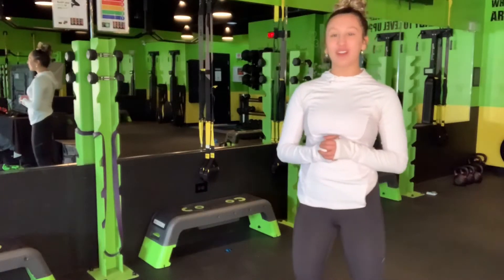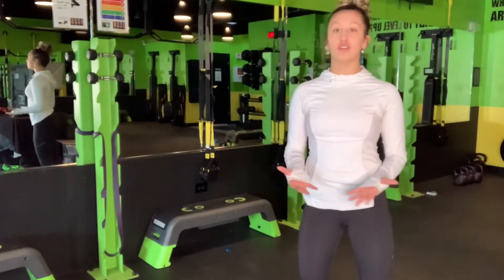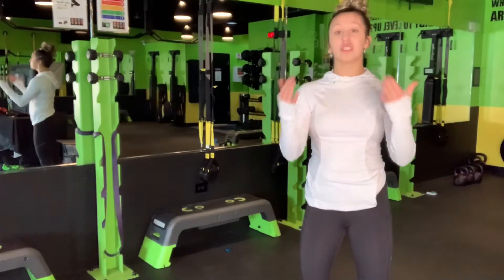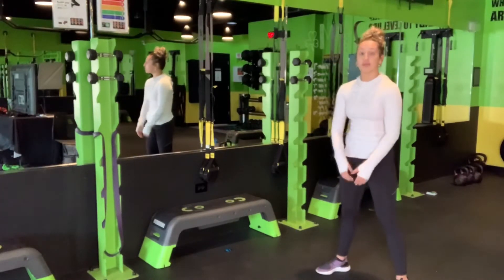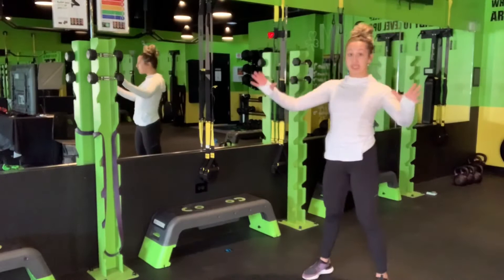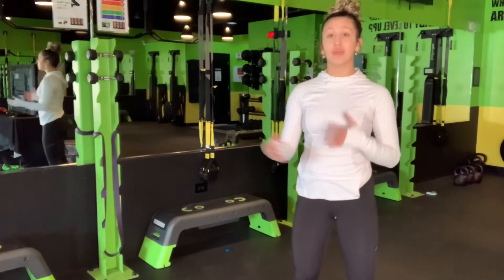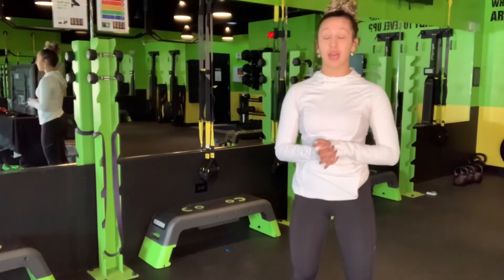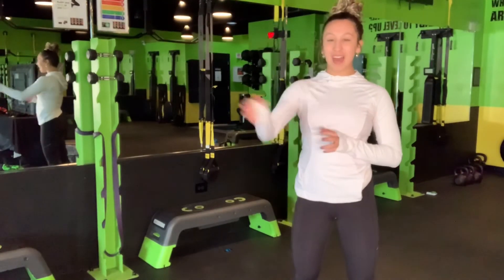How to Critique Your Form At-Home | LadyStrong Virtual Workouts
When it comes to working out quality is more important than quantity. How you execute a range of motion in an exercise may mean the difference between going harder and getting sidelined.

Beginners should expect to devote time to learning proper form. Even the more experienced can benefit from some occasional form feedback. Perfecting form will boost performance, conserve energy and reduce injuries over time.
!!Follow Us Up On Social! (We’ll Respond 100%)!!
Real Quick About LSF:
Established by two women (Marciea & Brittany) for women. LadyStrong Fitness is an intimate boutique style fitness studio, where women like you can come and be yourself without feeling  judged.

Are you tired of being unhappy with your body? Feel Like you are lacking structure and motivation? Do you hate going to the gym? Good! We’re not a gym. LSF is a lifestyle.

 We’ll change how you think about the “gym routine.”
LadyStrong Fitness offers semi-private classes in just 60-minutes with a total body workout, led by a certified instructor, mixed with three class formats (Body Weight, Strength and Cardio Training) with new workouts everyday.

While using a heart-rate monitor system that gauges each womans overall fitness and health that summarizes each workout through a reporting systems.

LadyStrong Fitness not only emphasizes on fitness, but educates ‘three additional key pillars’, nutrition, mindset and accountability.

This combination is unlike anything you’ll find anywhere else. LSF has an expert team of Green Squad members who have your best interest in mind.